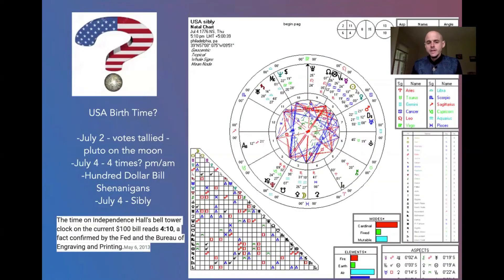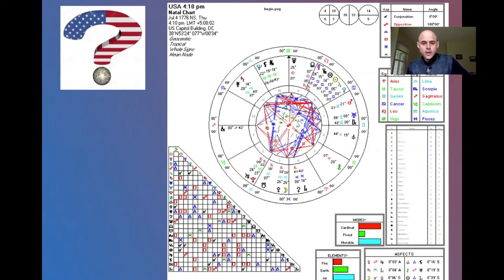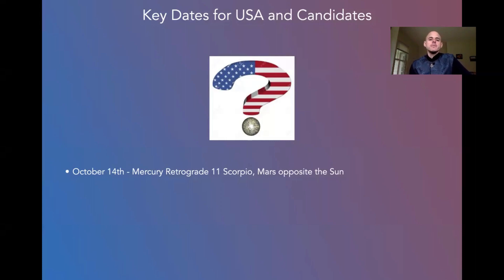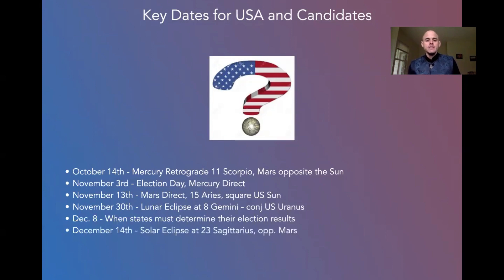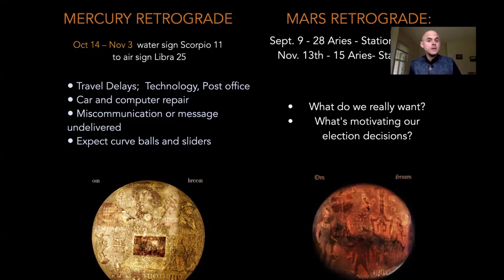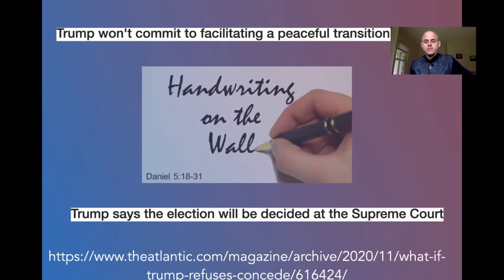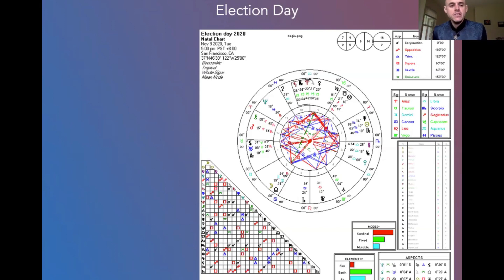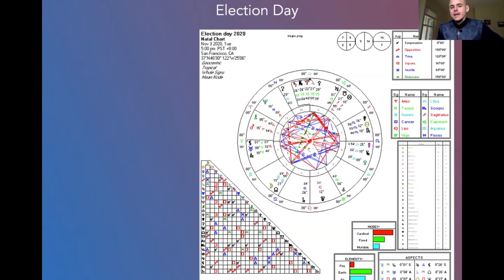The Astrological Fate of the USA- Presidential Elections 2020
Life Coaching with Astrology, Human Design, Numerology

Video includes insights into:
-Key Dates for the USA Birth Chart and Election Season
-Mercury Retrograde in Scorpio
-Mars Retrograde in Aries
-Election Day Astrology - 14.30
-November Lunar Eclipse in Gemini
-December Solar Eclipse in Sagittarius
-Litigation and Supreme Courts for the US Elections: What happens if Trump loses and does not concede?
-Astrology of Inauguration Day

to receive the Full 3 Hour Analysis of Who Will Win the U.S. Presidential Elections, of Trump and Biden Astrology and Human Design, the US Chart, including the USA Pluto Return, and more from the topics above.